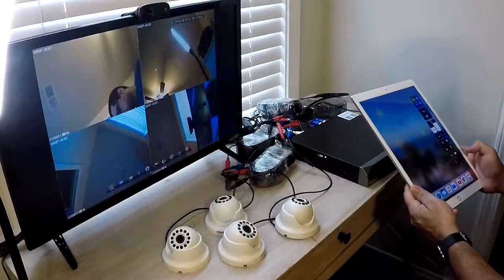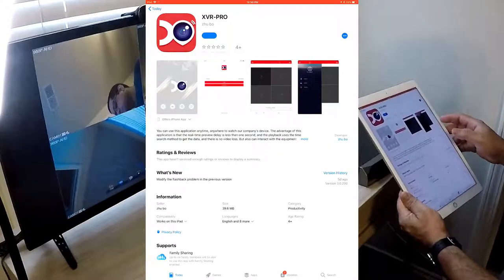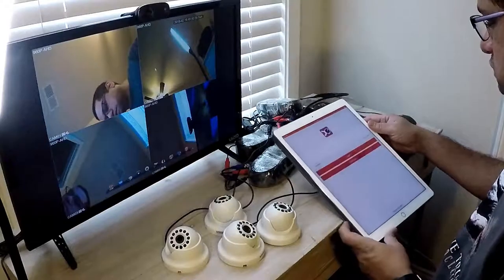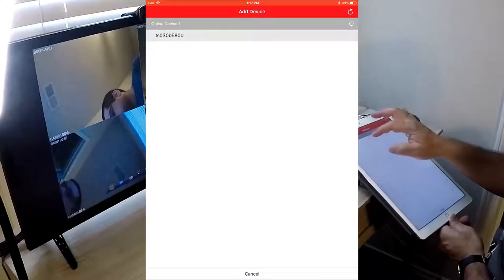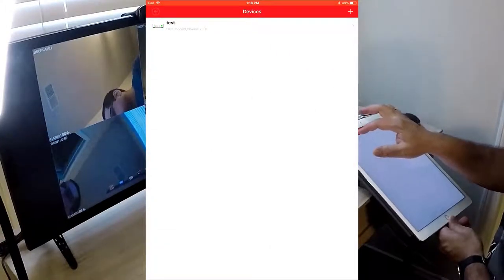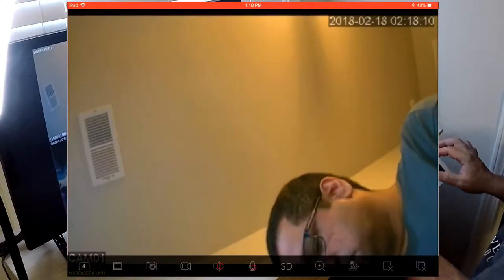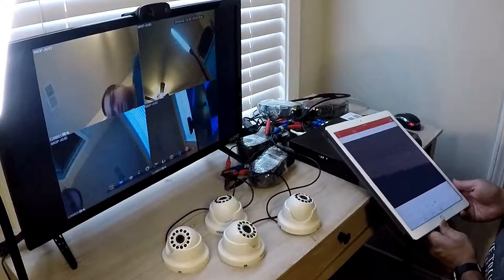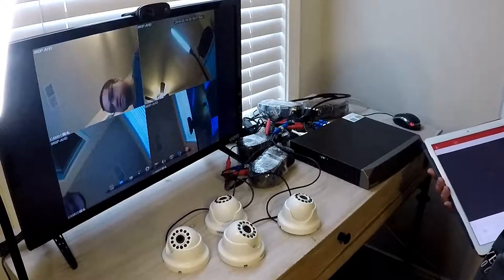OOSSXX Professional Camera Security System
This security system can be used wherever you need extra security. It comes with 4 cameras for internal use. It does not come with a hard drive, so you will need to purchase that.

The System is Equipped with Power Cords
 Realtime Camera System Supports Sync-playback, Video Backup and Detection Recording